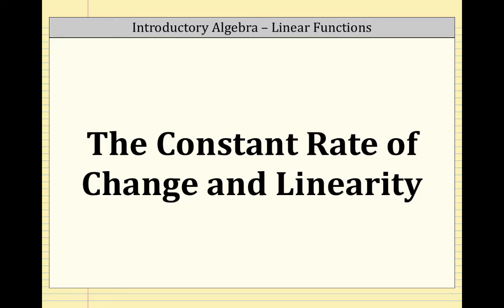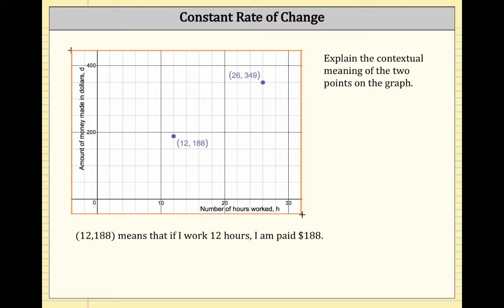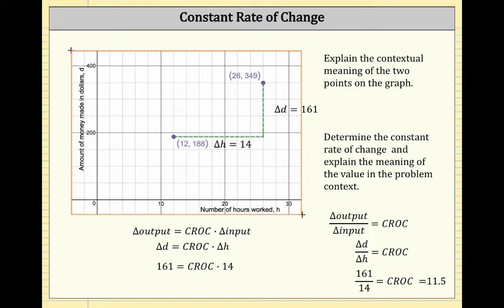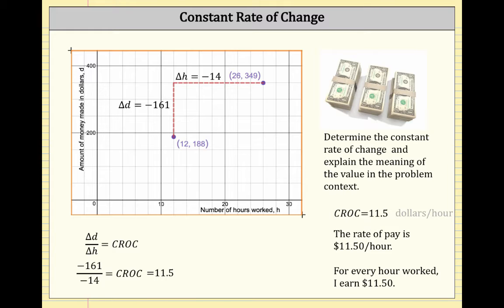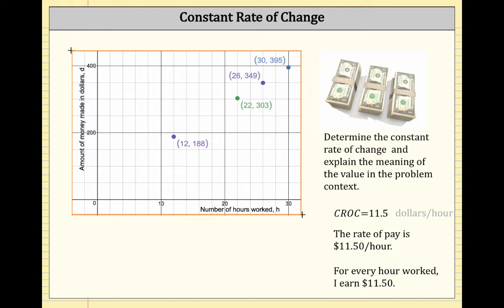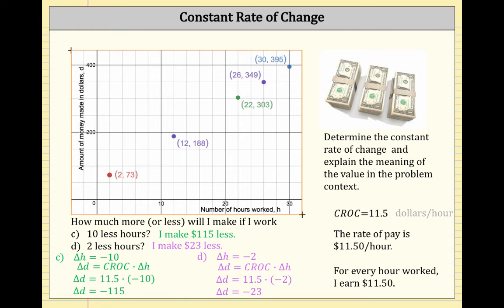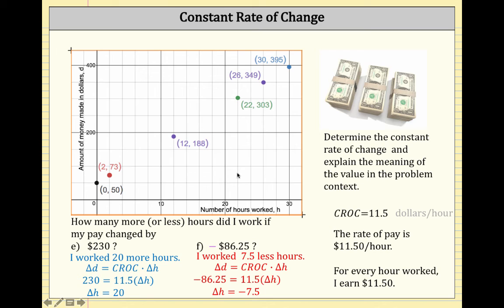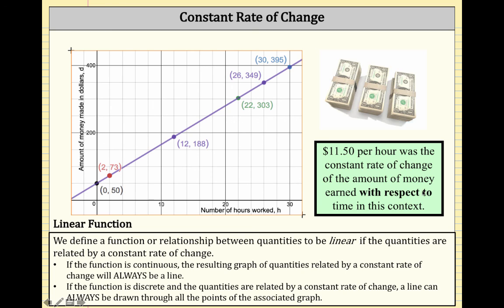Constant Rate of Change and Linearity - Using a Graph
The video shows an application of the constant rate of change in the context of hours worked and money earned.  A graphical perspective is used to discuss the relationships.